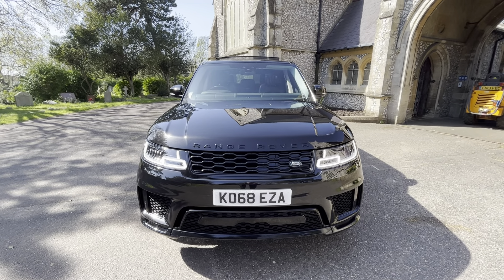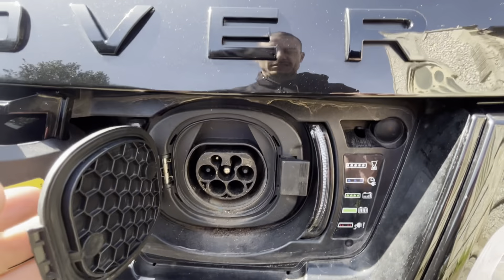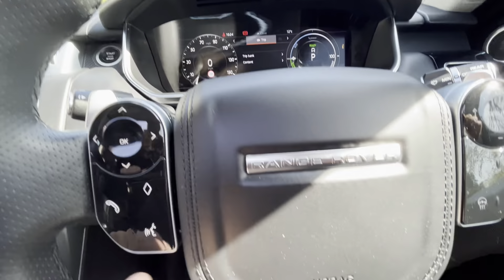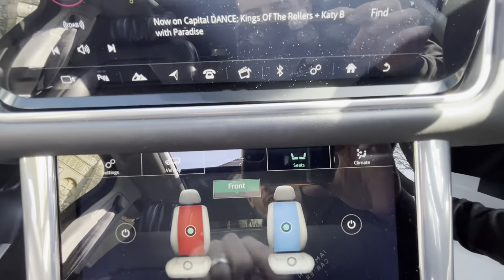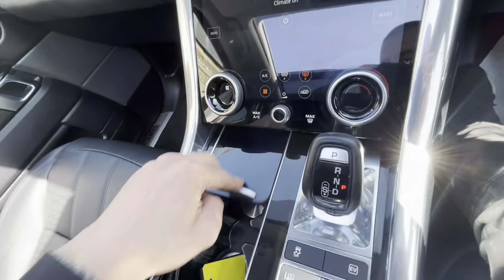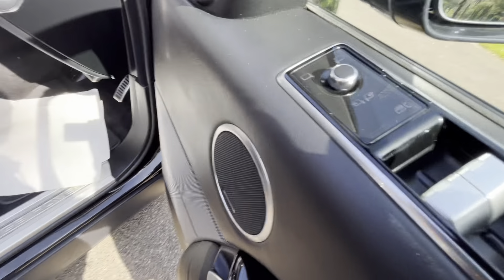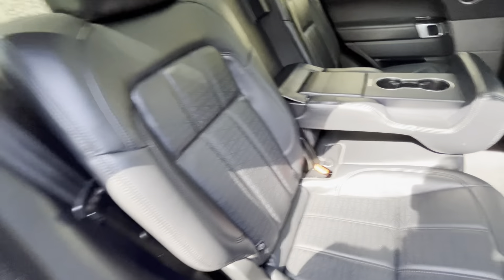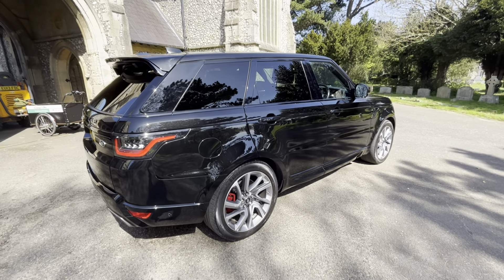Range Rover Sport Autobiography P400e 2018